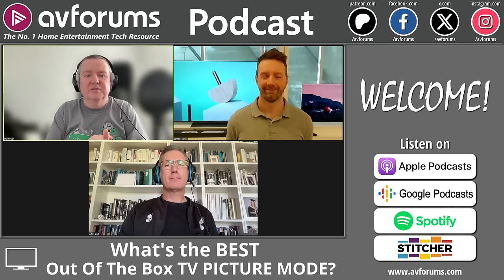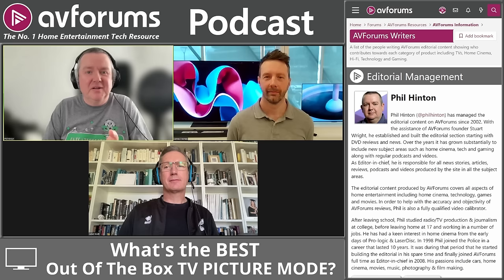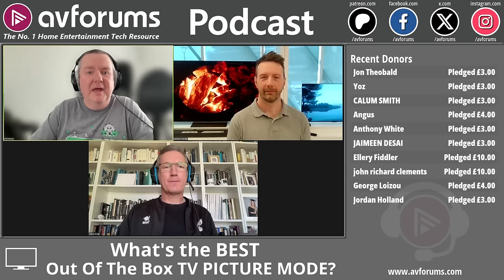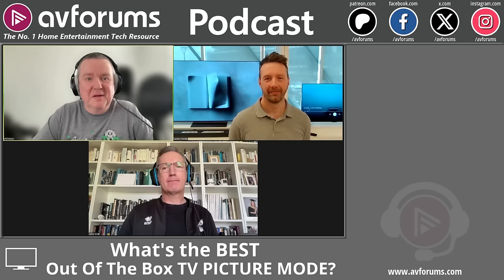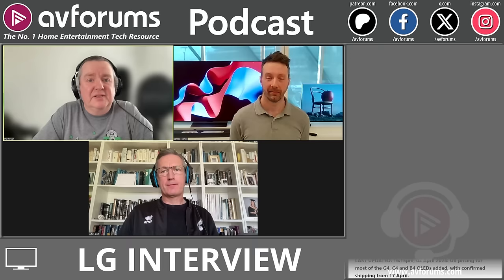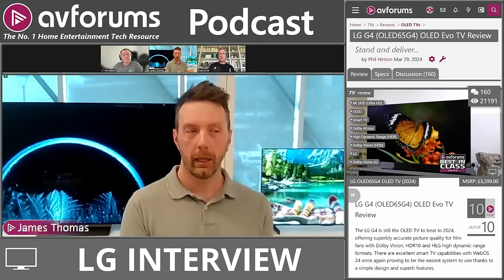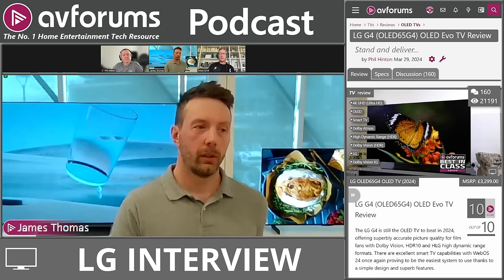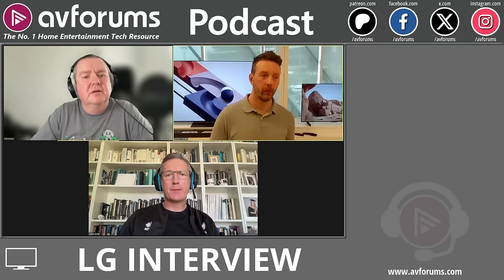LG 2024 TV Interview + The BEST TV Picture Mode?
This week we interview James Thomas from LG about the 2024 TV range (focussing on the M4, G4, C4, B4 and QNED Models) and we discuss the best out-of-the-box picture mode for your TV.

Presented by Phil Hinton with Dr Julian Scott and Special Guest James Thomas.

00:00:00 - Start
00:00:28 - Welcome and introductions
00:03:53 - Competitions & new patrons

*Q&A plus comments from previous podcast (11th Mar: Should I buy a 2023 TV now or wait for the 2024 models?)*
00:06:06 - Still rocking a Kuro 600A!
00:08:05 -  Peter Tyson open house Hi-Fi event

*Interview with James Thomas: Senior Product Manager - Home Entertainment at LG Electronics*

00:09:22 - “Back in the day…”
00:10:22 - An introduction to the LG G4
00:11:15 - LG G4 - Is it brighter than the G3?
00:11:59 - LG G4 - What difference does the Alpha 11 processor make?
00:14:08 - LG G4 - What is AI Director processing?
00:15:40 - LG G4 - What audio features does the G4 have?
00:16:48 - LG G4 - Is there a stand option now?
00:20:34 - AI Director explained further
00:22:19 - LG monitors in grading suites
00:24:02 - Accuracy out of the box
00:25:01 - Calibration, AutoCal and LUTs
00:27:24 - LG’s messaging to consumers
00:28:38 - LG’s other 2024 TV models - What’s the difference between the G4 and the M4?
00:29:40 - LG M4 - What is the Zero Connect Box and how does it work?
00:33:12 - LG M4 - Who is the M4 aimed at?
00:33:50 - LG Signature TVs - Are we getting the transparent OLED TV?
00:36:24 - LG C4 - The cheaper 'flagship'
00:38:11 - WOW Cast - what does it do?
00:39:09 - LG C4 - What screen sizes are available?
00:40:01 - Are LG’s 2024 TV models good for gaming?
00:42:07 - Filmmaker Mode with Dolby Vision
00:42:38 - LG B4 - Is the Alpha 8 processor just a rebranded Alpha 7?
00:45:03 - QNED TVs - What do they offer?
00:47:45 - What 8K models are available in 2024?
00:48:24 - QNED TVs - What 4K models are available in 2024 and what are the differences?
00:51:19 - Eleven years of OLED TVs - how has the technology developed?
00:53:58 - Does LG offer an OLED panel guarantee?
00:54:11 - LG soundbars - what are the new models for 2024?

*The Best Picture Mode to use on you TV*

00:56:47 - Filmmaker Mode - What should I use FMM for?
00:58:11 - Is Filmmaker Mode good for sports?
00:59:07 - Motion in sports content - Is ‘interpolation’ a dirty word?
01:01:05 - What else is there besides FMM - AI PictureWizard
01:02:05 - FMM misconceptions
01:03:50 - Wrap up and goodbye

LG 2024 TV Lineup: From OLED to QNED - everything you meed to know

💬 Join the discussion about this podcast.